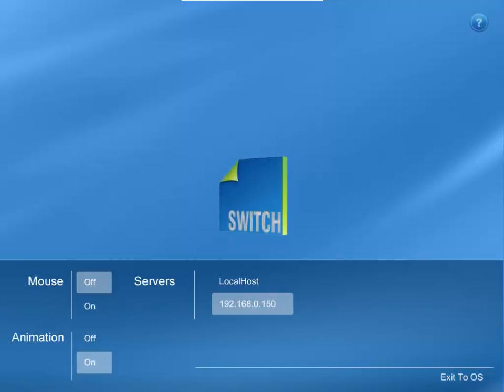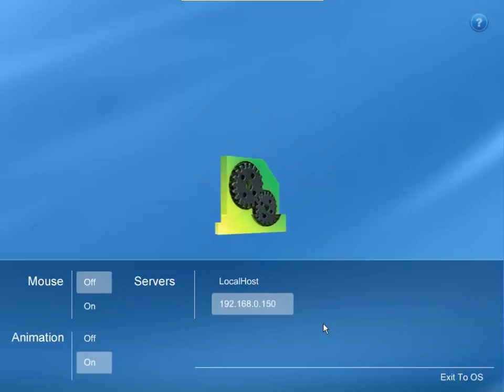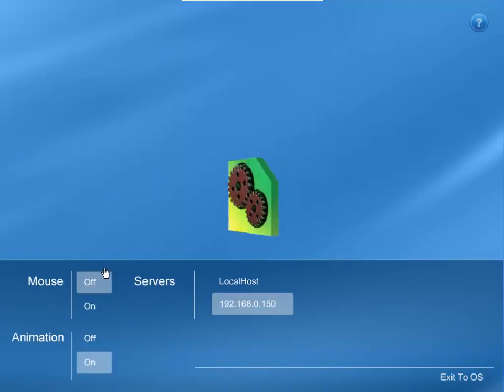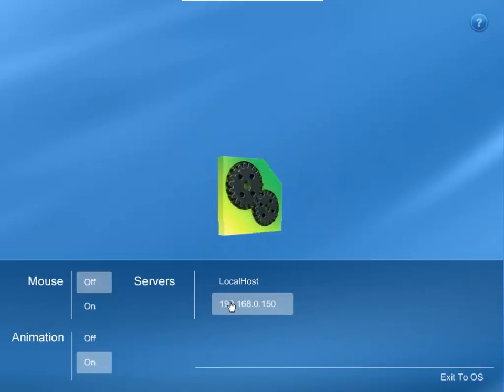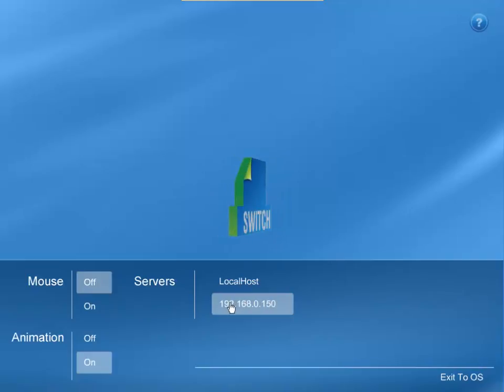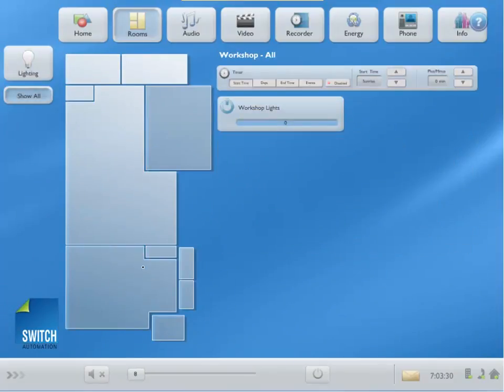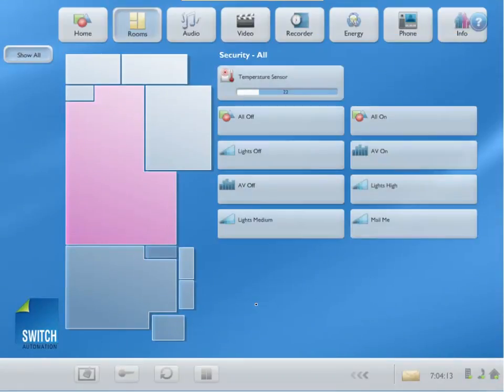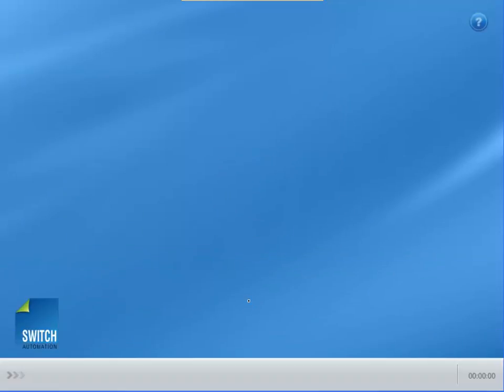Intro Screen - About and Troubleshooting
Switch Automation is a manufacturer of automation and control solutions. This video contains info about the Switch Intro Screen, and related troubleshooting tips.